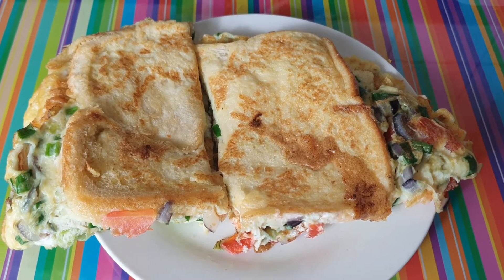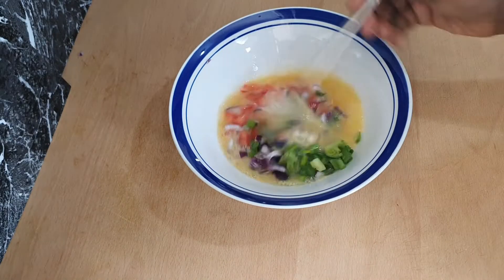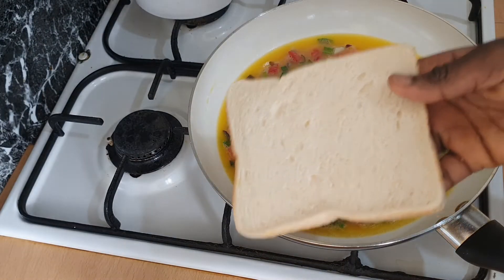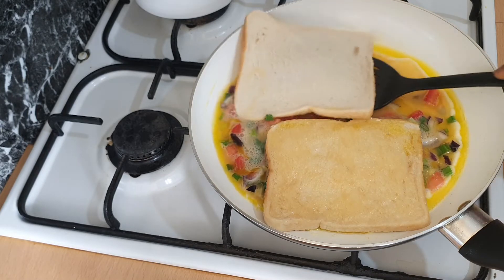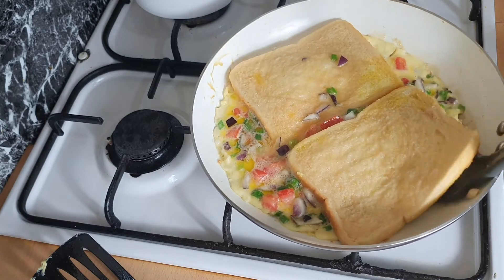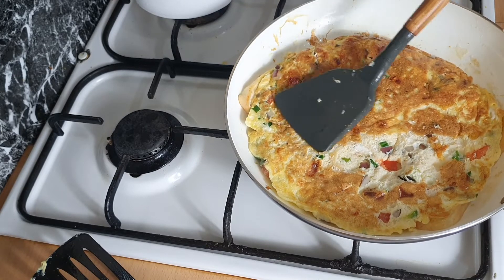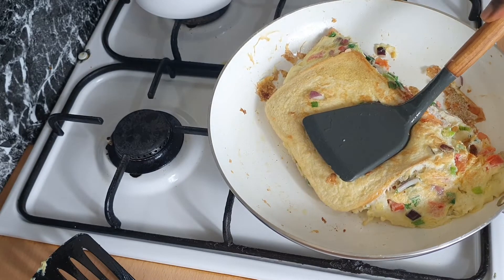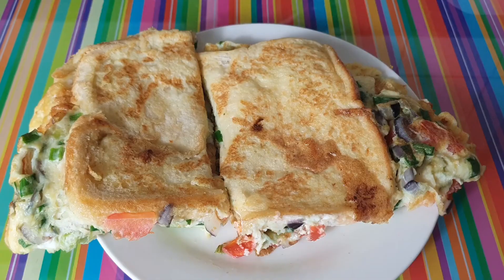egg omelette toast sandwich| street food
Today I made this lovely tasty simple egg sandwich .

ingridients
eggs
chopped tomato
spring oninons
red onions
butter
bread